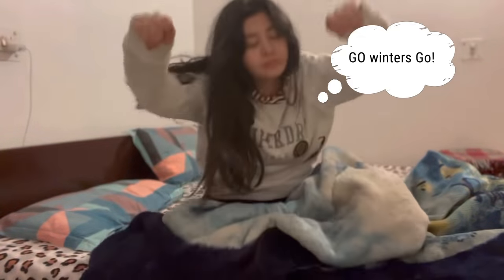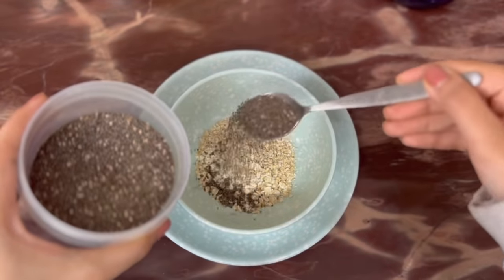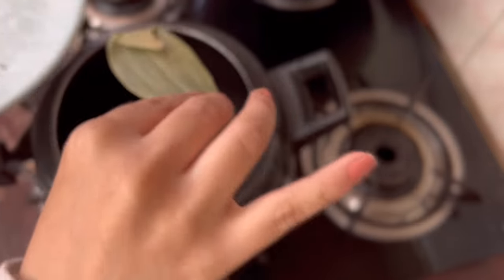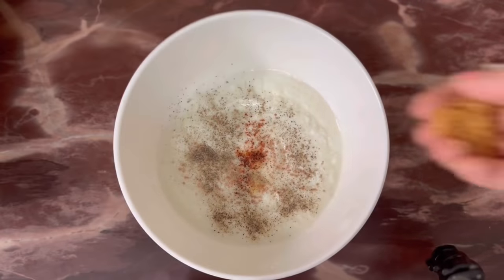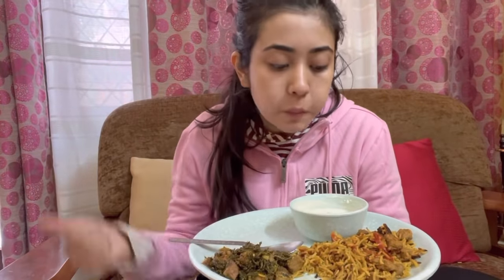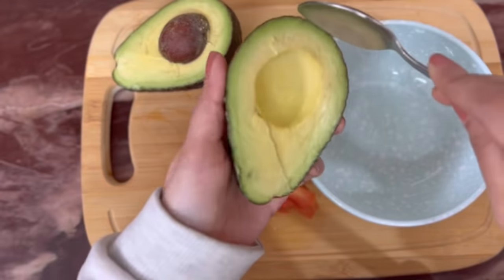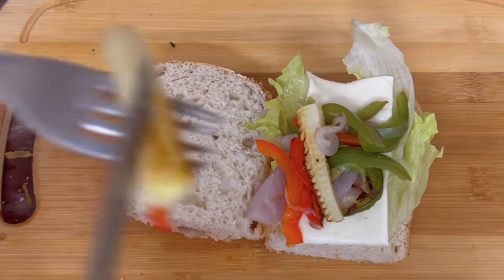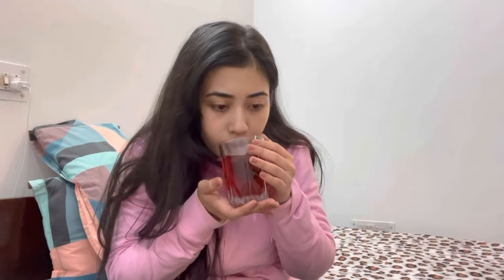What I Eat in a Day |Weight Loss with Vegetarian Food#vlog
Plum Goodness
Use Code - Shef15
Note -  Content on my channel is created by me and all the products used in the video are owned by me.